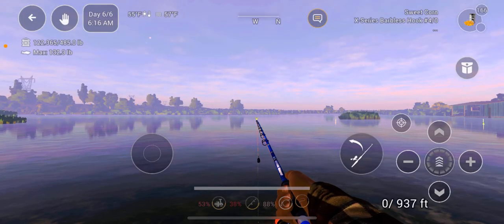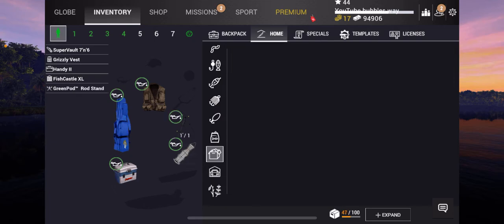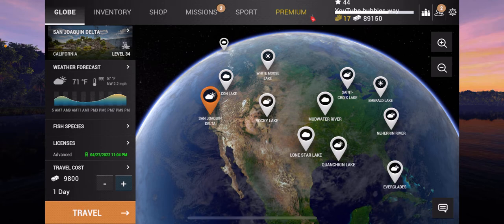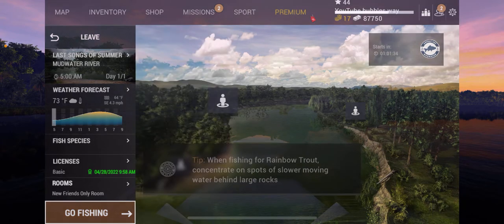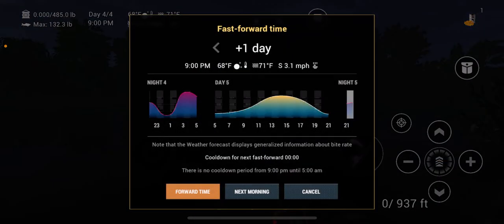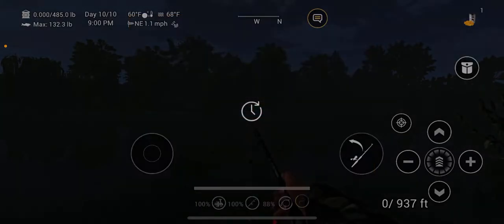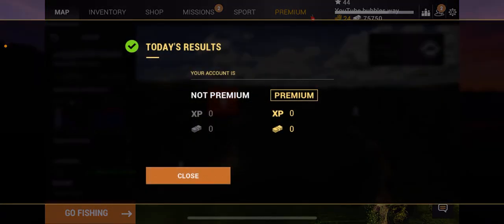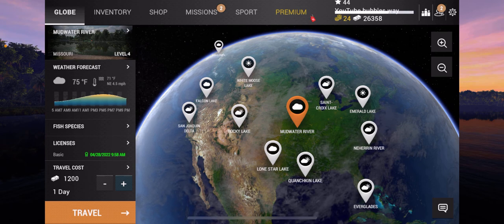Fishing planet 🌍 iOS free gift 🎁 30 days mudwater river